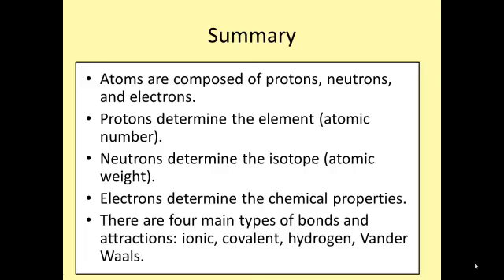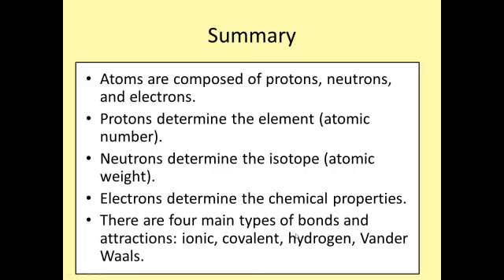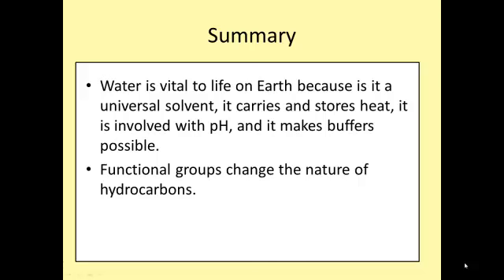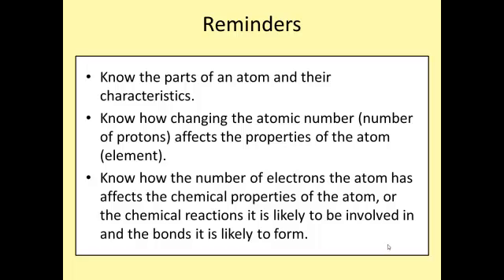B201 C2 4 Wrap Up